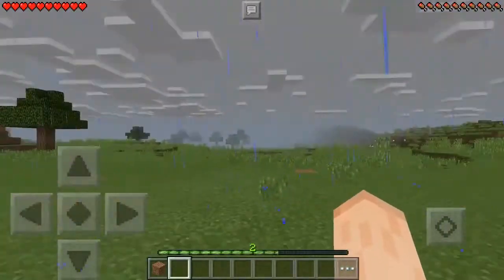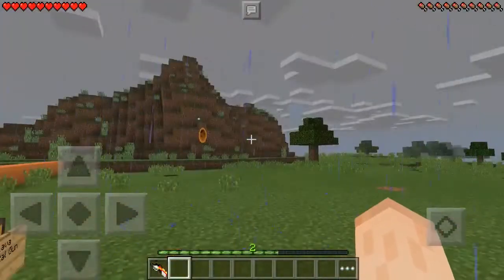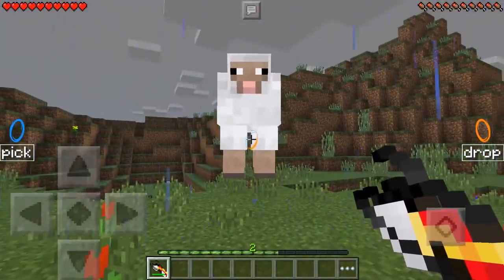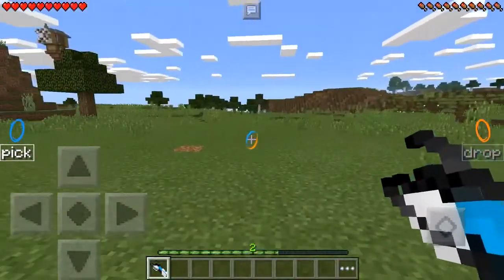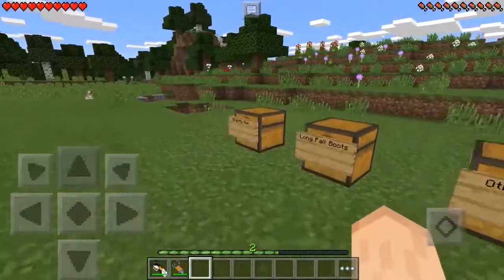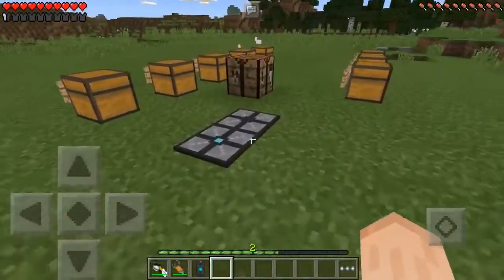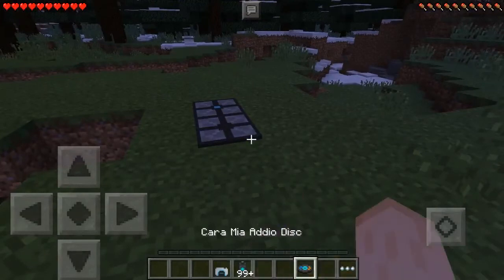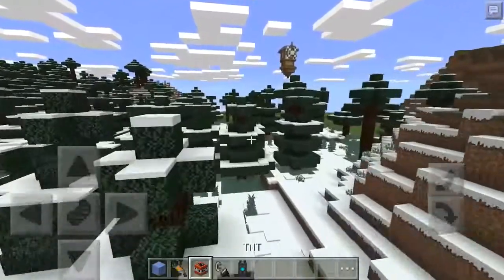Portal Gun Mod! - Portals, Turrets, Jukebox AND MORE! - Minecraft PE (Pocket Edition) 0.14.0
With this mod you can teleport where ever you wish and more!